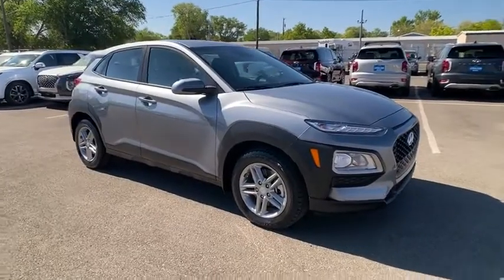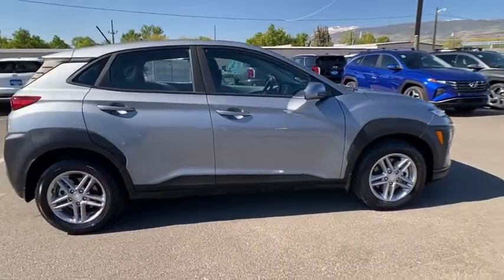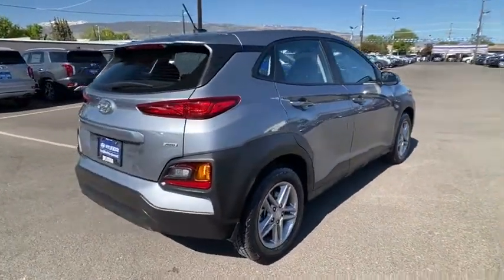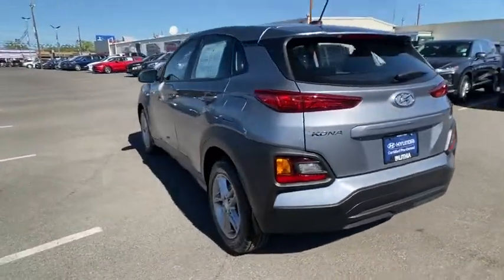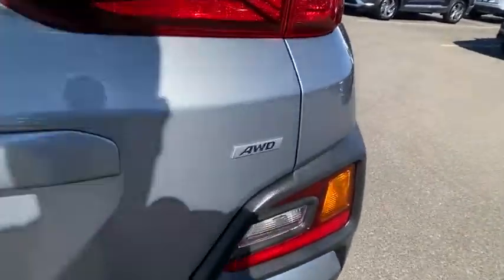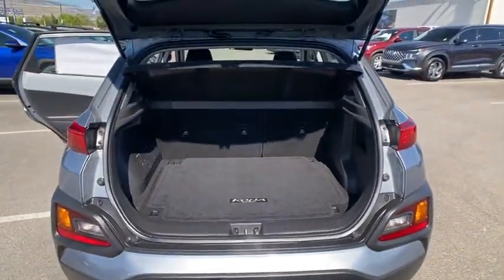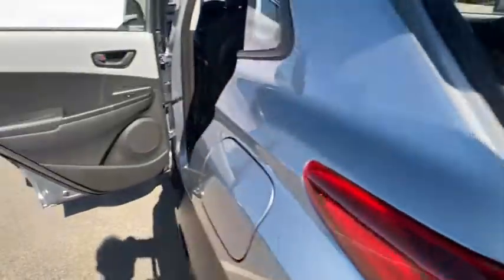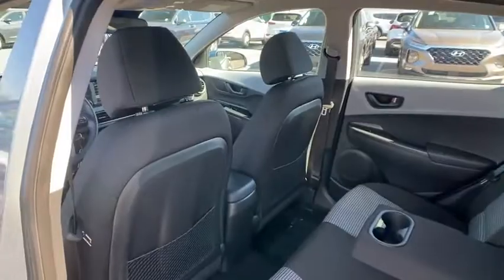2020 Hyundai Kona Reno, Carson City, Northern Nevada, Sacramento, Roseville, NV LU497455A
SONIC SILVER Used 2020 Hyundai Kona available in Reno, Nevada at Lithia Hyundai of Reno. Servicing the Carson City, Northern Nevada, Sacramento, Roseville, NV area
2020 Hyundai Kona SE Auto AWD - Stock#: LU497455A - VIN#: KM8K1CAA3LU497455

EPA 30 MPG Hwy/26 MPG City! CARFAX 1-Owner Hyundai Certified ONLY 23123 Miles! Lane Keeping Assist Brake Actuated Limited Slip Differential Smart Device Integration Apple CarPlay Bluetooth Back-Up Camera All Wheel Drive CLICK ME! KEY FEATURES INCLUDE: All Wheel Drive Back-Up Camera iPod/MP3 Input Bluetooth Aluminum Wheels Apple CarPlay Smart Device Integration Brake Actuated Limited Slip Differential Lane Keeping Assist Rear Spoiler MP3 Player Keyless Entry Child Safety Locks Steering Wheel Controls. OPTION PACKAGES: OPTION GROUP 01. 173-point mechanical safety and appearance inspection by Hyundai-certified technicians Rental car reimbursement provided during covered repairs 10-Year/ 100000 mile Powertrain Limited Warranty 10-Year/ 100000 mile Powertrain Limited Warranty Some of our pre-owned vehicles may have unrepaired safety recalls. Check vinrcl.safercar.gov/vin/ Hyundai Certified Used Vehicles carry the remainder of 5-year/60000-mile New Vehicle Limited Warran Roadside Assistance includes towing jump starts tire service lockout service and fuel delivery Complimentary 24/7/365 roadside assistance is provided for 10 years/Unlimited Mileage 3-Month of No-Charge SiriusXM Satellite Radio All-Access Trial WHO WE ARE: Lithia Hyundai of Reno sells new Hyundais certified pre-owned Hyundais and used cars trucks and SUVs! We have excellent finance options as low as 0% on select models in addition to all avilable Hyundai incentives and rebates! We also specialize in second chance financing! We are located in Northern Nevada at 2620 Kietzke Ln. Our hours are Monday-Saturday 8: 30am - 8pm and Sundays 10am - 6pm. 100% customer satifaction is our priority! Price does not include $449 Dealer doc fee taxes and license fees. Price contains all applicable dealer incentives and non-limited factory rebates. You may qualify for additional rebates; see dealer for details.